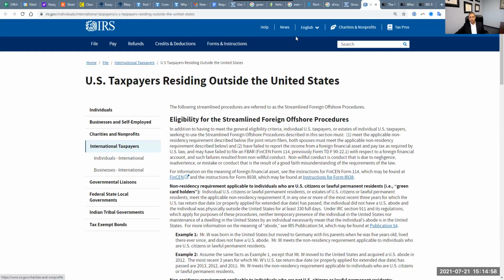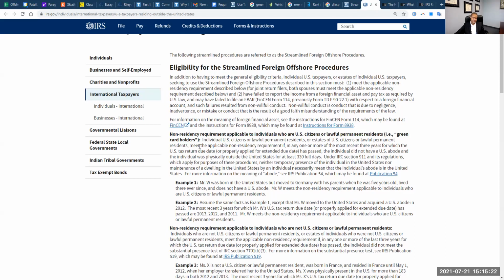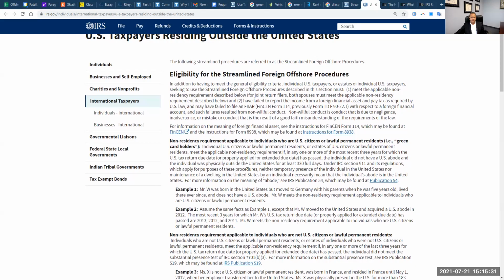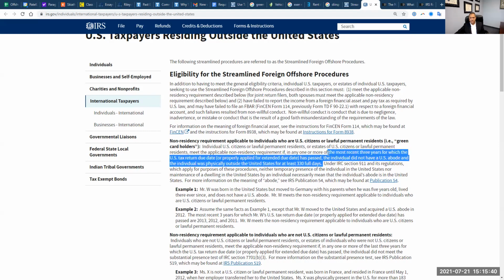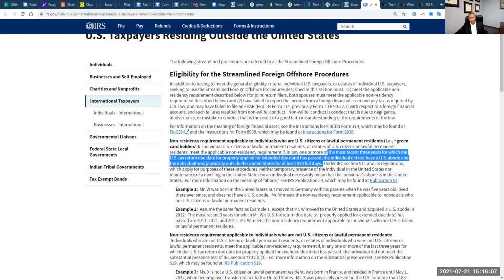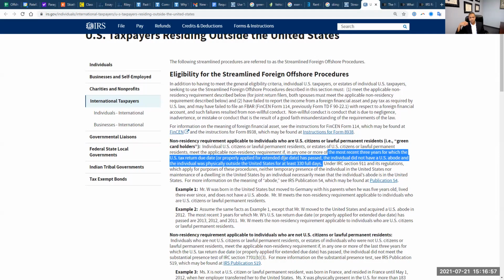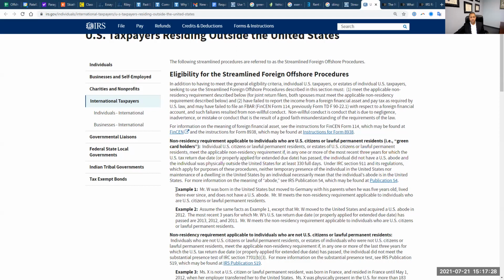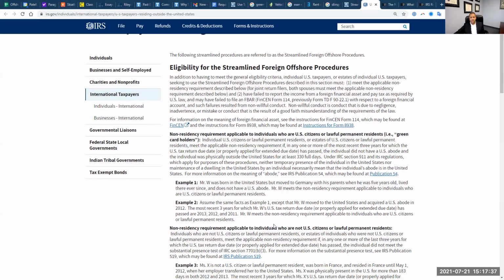Non-Residency under the IRS Streamlined Foreign Offshore Procedures (SFOP)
Many U.S taxpayers are unfortunately surprised to discover that they have a U.S. tax reporting obligation on financial accounts or assets held overseas. Once they discover their tax and reporting obligation, there are a number of programs through which they can become compliant. One option, if the taxpayers meet the requirements, is to file under the Streamlined Domestic Offshore Procedures (SDOP) or the Streamlined Foreign Offshore Procedures (SFOP).  This video focuses on the SFOP.

The Internal Revenue Service (IRS) recently modified the non-willfulness certification form that individual taxpayers must submit to enroll in the streamlined filing compliance procedures (SFCP).  SFCP is a program offered by the IRS to individuals who have not previously disclosed foreign assets to the U.S. government.

The most important first step in analyzing whether a taxpayer is eligible to participate in the streamlined procedures is to ascertain whether the taxpayer’s compliance failure, including the failure to file an FBAR, was actually non-willful. The IRS has defined “nonwillful conduct” as “conduct that is due to negligence, inadvertence, or mistake or conduct that is the result of a good faith misunderstanding of the requirements of the law.”

It is extremely important that a taxpayer’s eligibility is carefully analyzed because once the SFCP is elected and the taxpayer claims the violations were non-willful. There are possible risk factors that need to be considered and analyzed such as the evidence of willfulness including intent of laws, knowledge and violations. Although filing an SFCP does not automatically select the taxpayer for an IRS audit, the taxpayers is still subject to the possible normal audit selection. The taxpayer needs to be prepared to defend filing a SFCP and be able to demonstrate their non-willfulness.

The IRS has two separate tracks for taxpayers wishing to enter in the SFCP: one track for taxpayers who reside in the United States (hereinafter “Streamline Domestic Offshore Procedure (SDOP)”) and another track for taxpayers who reside outside the United States (hereinafter “Streamline Foreign Offshore Procedure (SFOP)”).

The eligibility requirements for the separate tracks have some notable variations.  The threshold eligibility inquiry is the taxpayer’s residency.  A taxpayer will be treated as not residing in the United States if, in any one or more of the most recent three years for which the U.S. tax return due date (or properly applied for extended due date) has passed, the taxpayer did not have a U.S. abode and the taxpayer was physically outside the United States for at least 330 full days.

If the taxpayer meets the non-residency test, then the taxpayer may enter the Streamline Foreign Offshore Procedure (SFOP), provided the taxpayer can certify that: (1) he or she failed to report income from a foreign financial asset and pay tax as required by U.S. law [and may have failed to file a report of foreign bank and financial accounts (FBAR)]; and (2) such failures resulted from non-willful conduct.

Taxpayers in the SFOP must submit Form 14653 (Certification by U.S. Person Residing Outside the United States for Streamlined Foreign Offshore Procedures).  As part of such certification, the taxpayer must provide specific facts and reasons (generally on a signed attachment) why their conduct was non-willful.

In February 2016, the IRS revised Form 14653 and added a section to Form 14653 requesting detailed information regarding presence outside the U.S. during the streamlined procedures submission period.  The IRS now requires that U.S. citizens or lawful permanent residents indicate whether they were physically outside the United States for each year in the covered three-year period. Also, for joint submissions, the IRS states that both spouses filing a joint certification must meet the non-residency requirement. If the number of days physically outside of the United States differs for each spouse, then each spouse needs to disclose that on the chart on the Form 14653 or in an attachment thereto.

Patel Law Offices’ goal is to achieve our clients’ objectives in the most responsive, and cost-effective manner. We utilize cost-effective methods to provide services in a timely, professional manner.